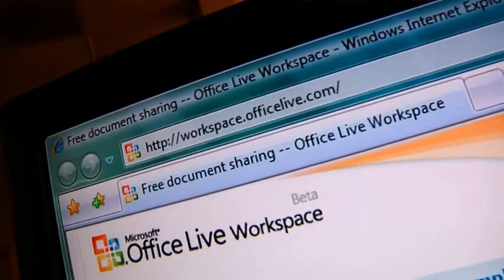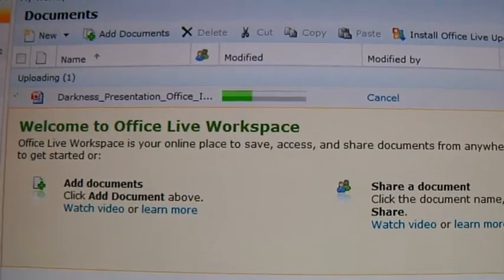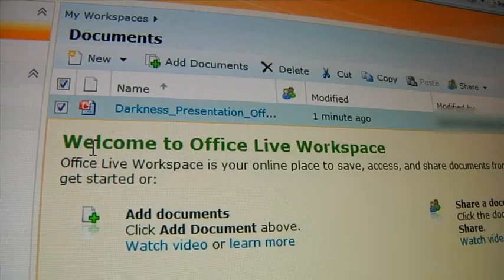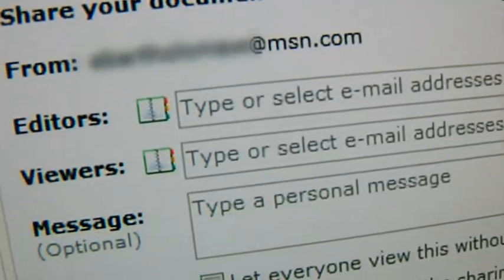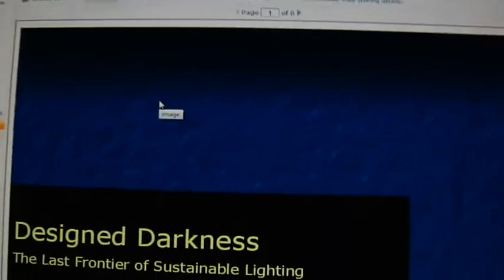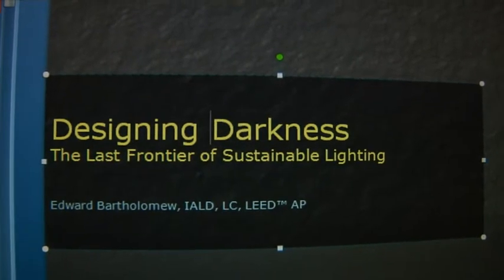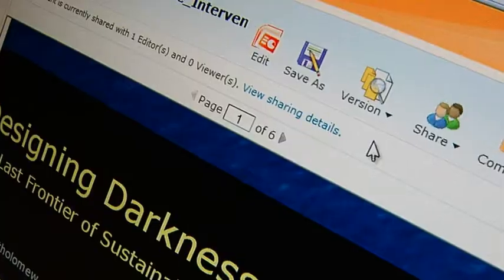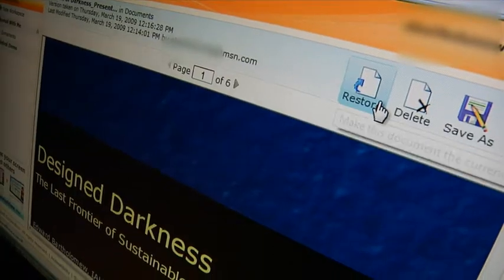Office Intervention: I Want To Collaborate Online!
Lighting designer Edward Bartholomew at Seattle's Integrated Design Lab (integrateddesignlab.com) needed a better way to collaborate with co-workers to prep for an important presentation. See how Office Live Workspace came to the rescue!